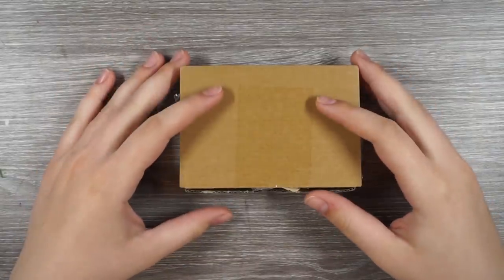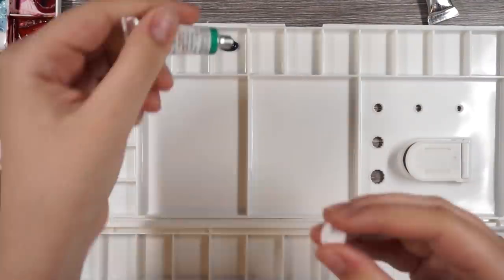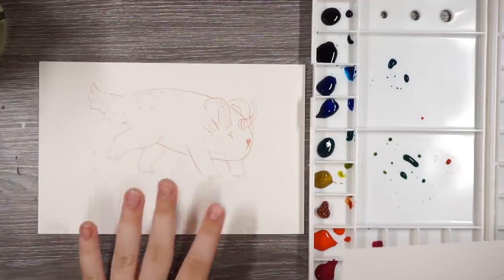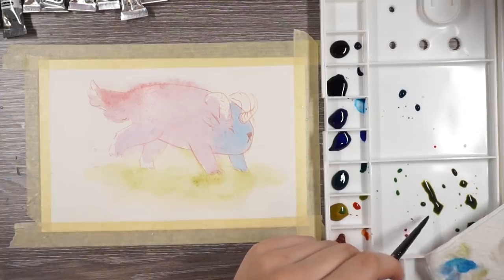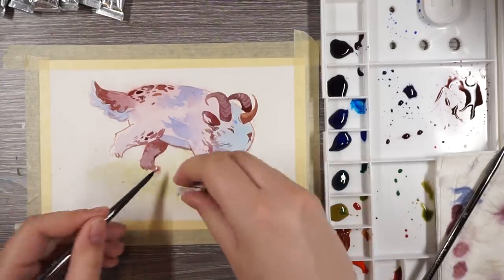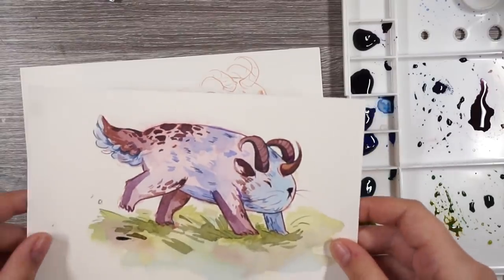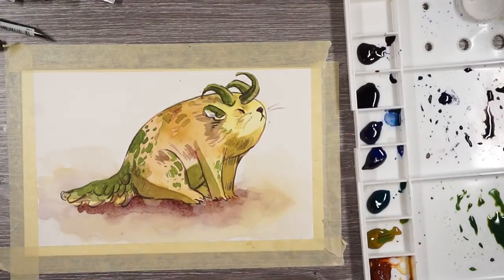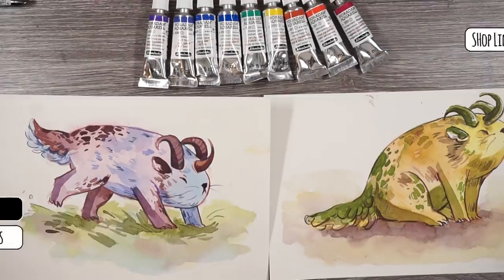Fancy New Watercolours? - SCHMINCKE HORADAM - Draw With Me!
I'm so excited to finally try out the Schmincke Horadam watercolours! Watch me unbox them and test them out on these two little paintings.